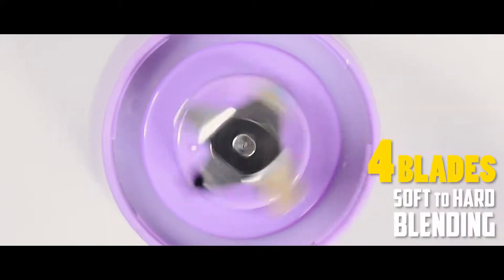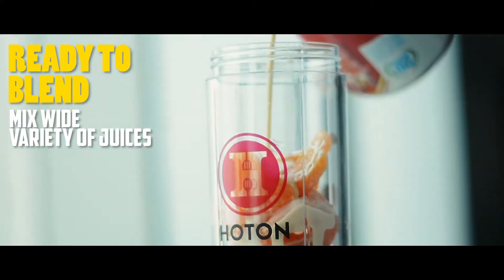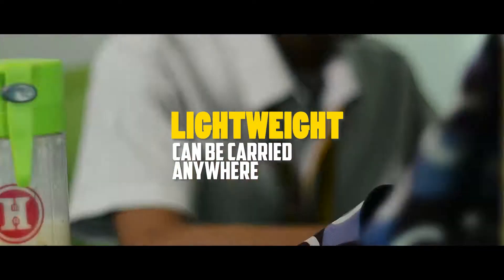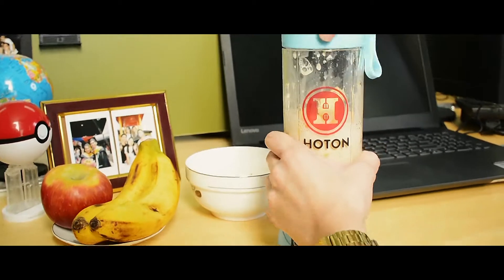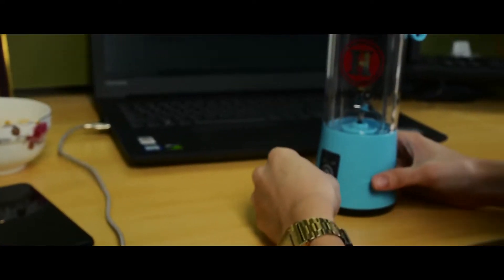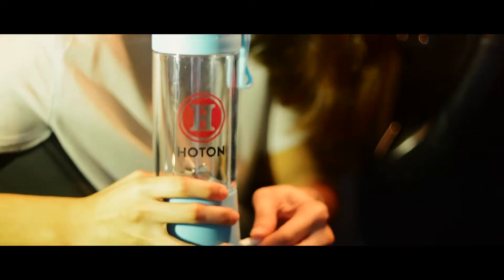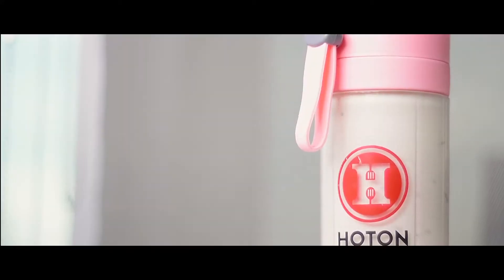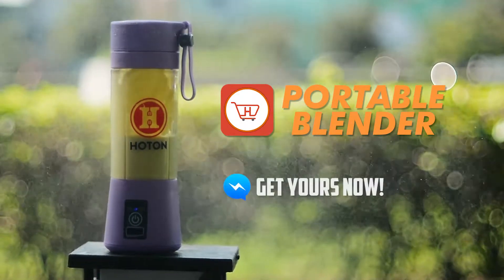Portable Blender by Hoton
The All-new Revolutionary Product, Portable Blender by Hoton.

The latest version of Portable Blender with six blades in 3D for superb mixing, which can effortlessly blend fruits and vegetables into amazing smoothies. It doesn’t leave chunks of fruit and ice and no noisy like any other blenders.

Easy to Mix. Easy to Wash. Compact. Environmentally Friendly.